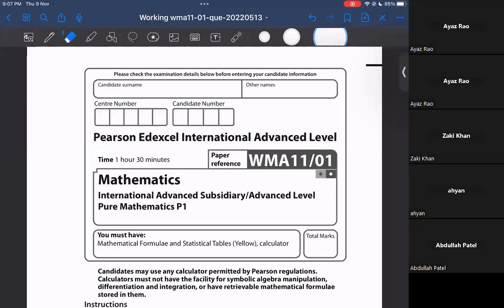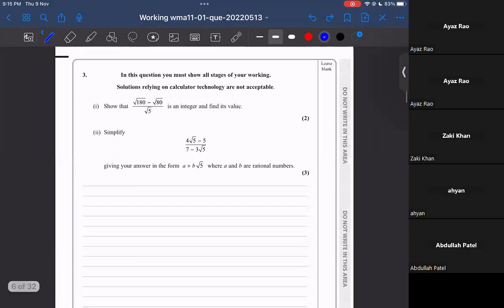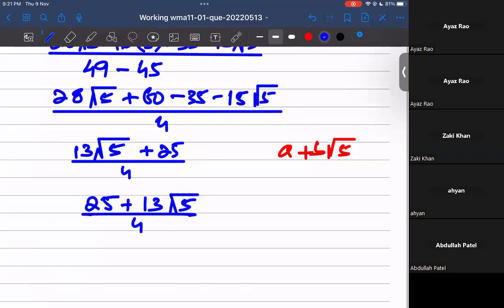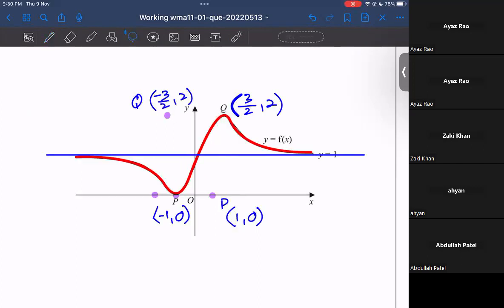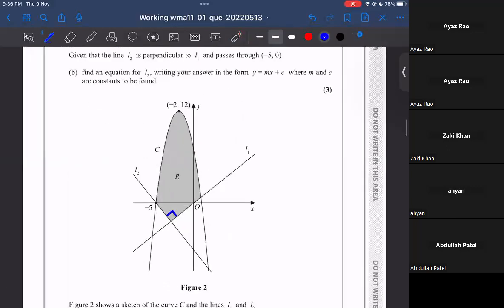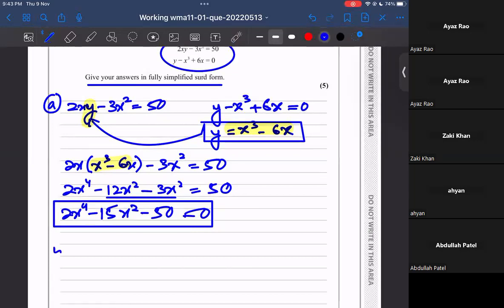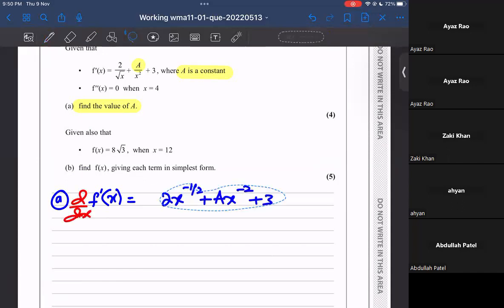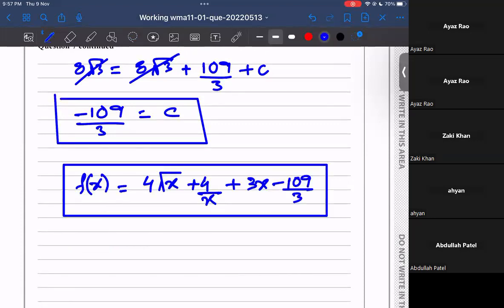WMA11/01 (Edexcel) IAL P1 May 2022 | Pure Maths P1 (Part 1) Past Paper Solution